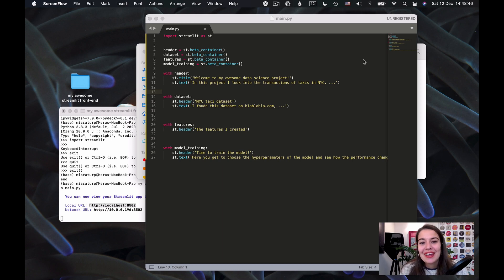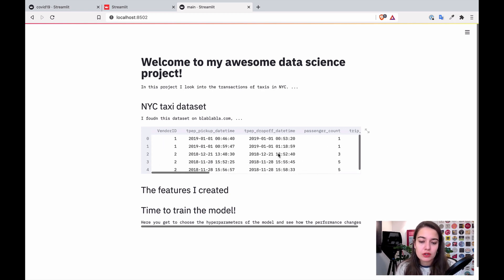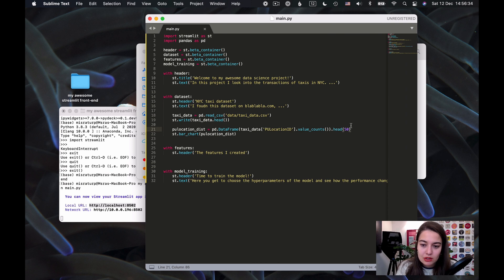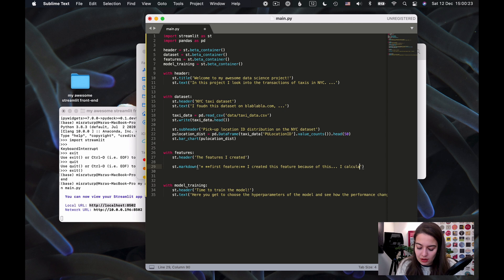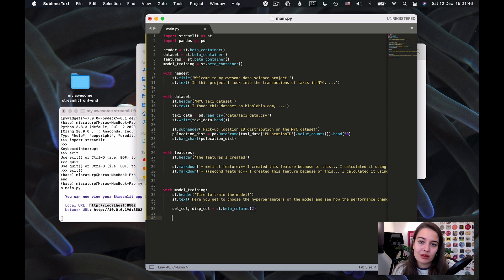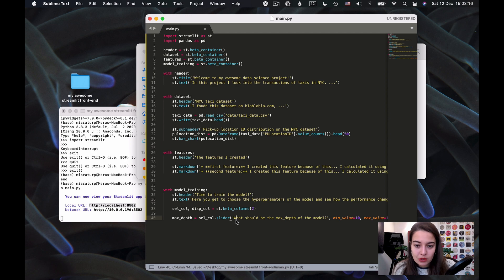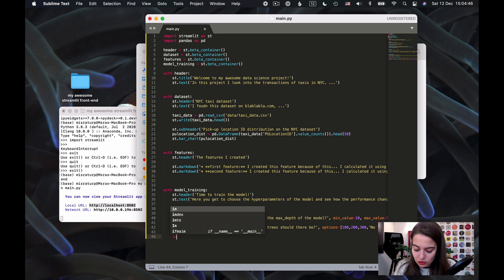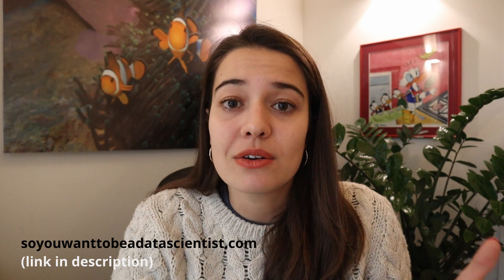How to Collect User Input with Streamlit - Part 2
Streamlit is an awesome tool I recently used at work. It makes building a front-end for your project extremely easy. In this video, I walk you through making data visualizations and implementing Streamlit components to collect user input.

Courses & resources
📙 Fundamentals of Deep Learning in 25 pages